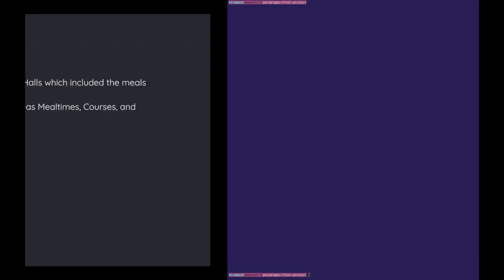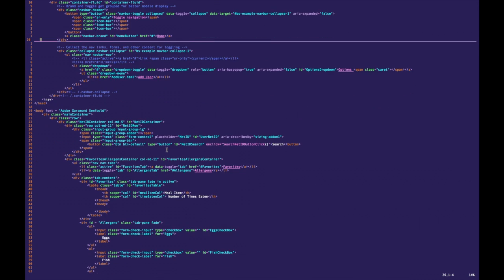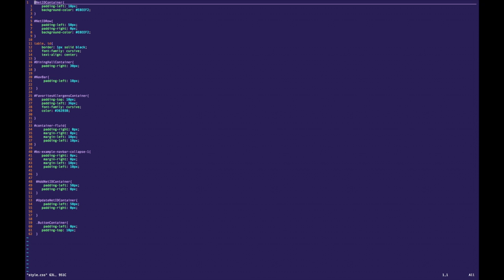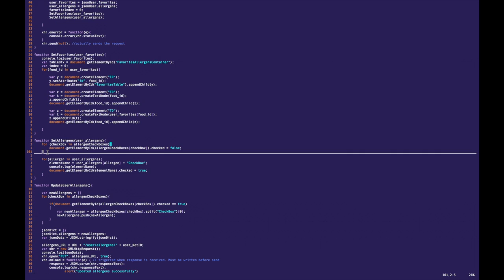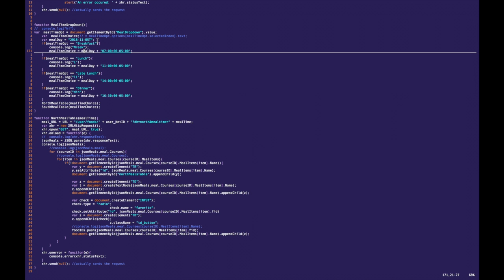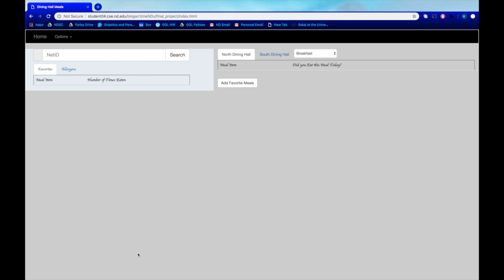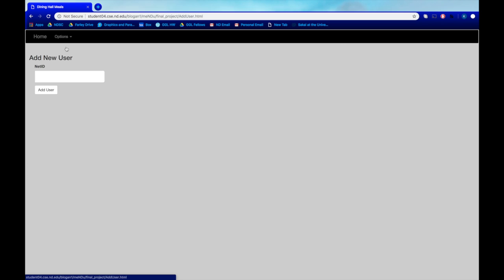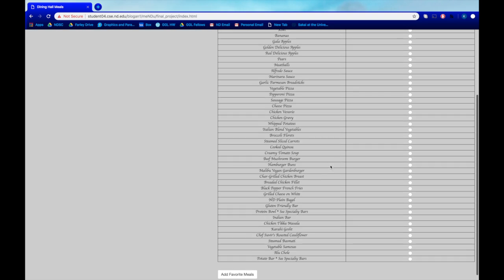Programming Paradigms: MeN(D)u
Notre Dame Campus Dining Menus for North and South Dining Halls Filtered by Allergens and Sorted by Favorites. Created December 2018.